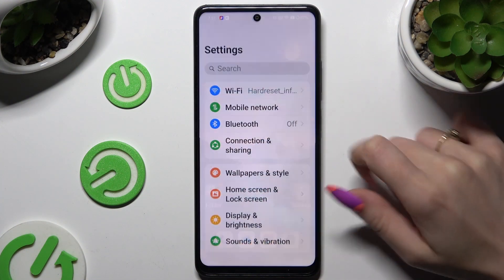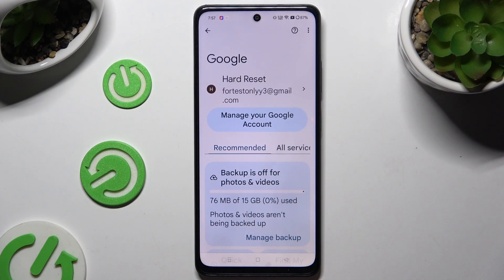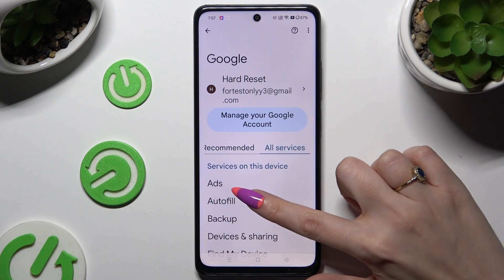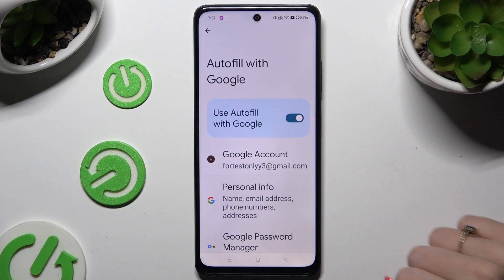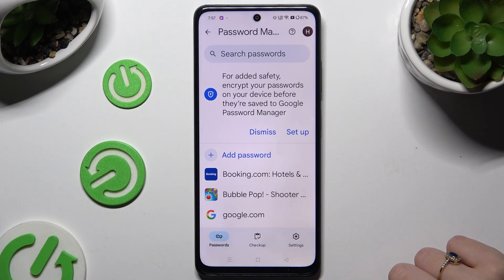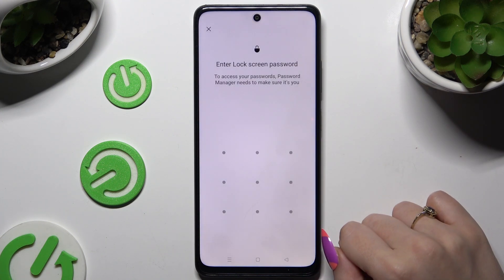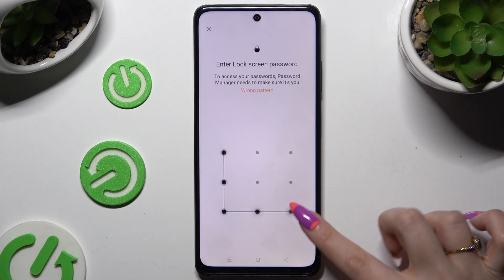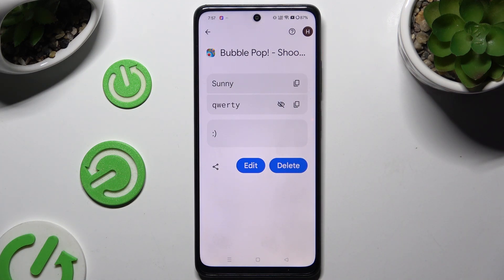How to Check Saved Google Passwords from Autofill on Realme 12X - View Stored Credentials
In this video, we will guide you on how to check saved Google passwords from Autofill on your Realme 12X, ensuring that you can easily manage your login credentials. This feature provides a convenient way to view and verify your stored passwords, making your online experience more secure and streamlined. If you're looking to keep track of your passwords effortlessly, then stay with us, and let's begin!

How to View Saved Google Passwords on Realme 12X? How to Access Autofill Passwords on Realme 12X? How to Check Stored Credentials on Realme 12X?